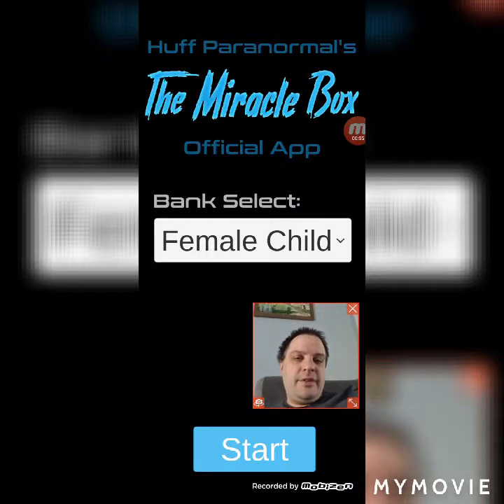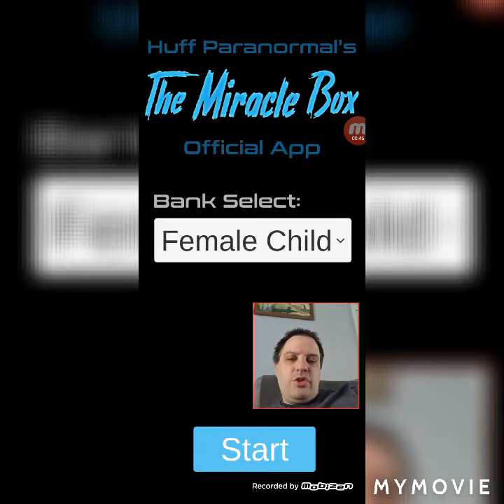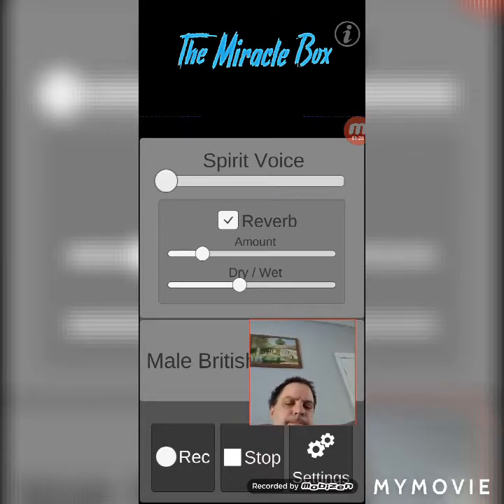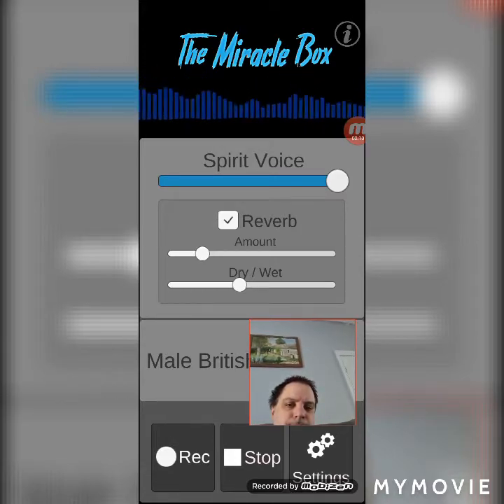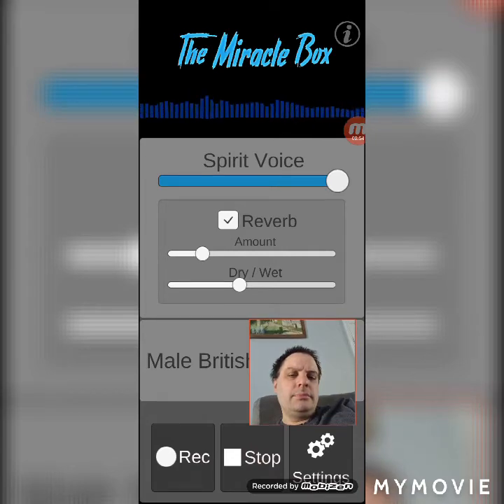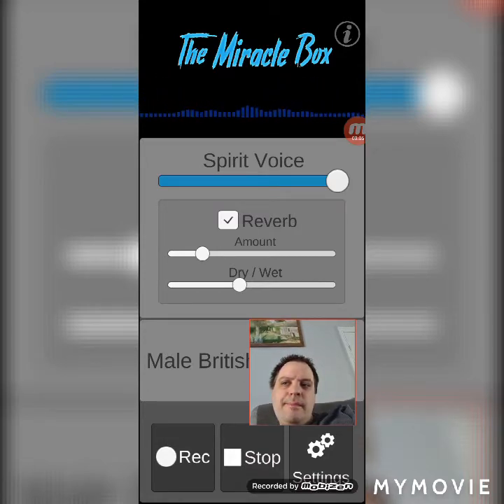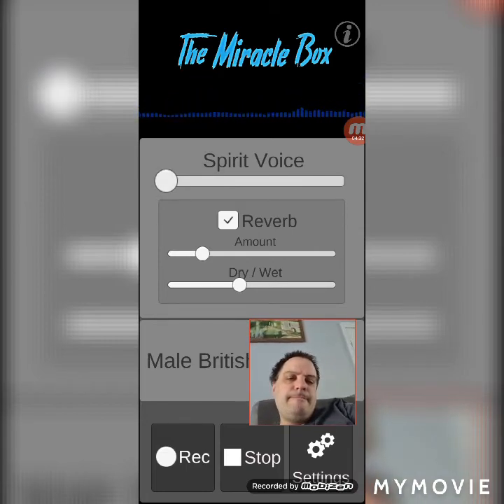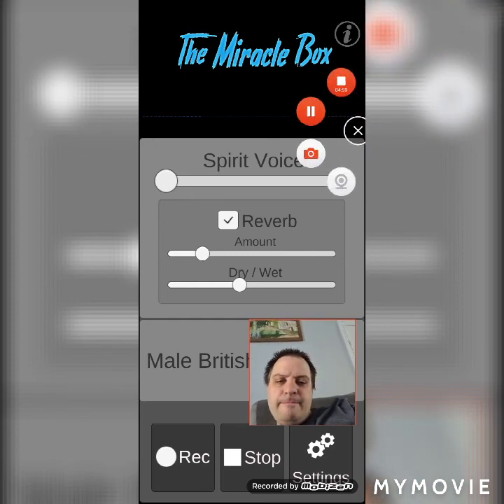The Miracle Box (part 2)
Gave this app another but slightly different test